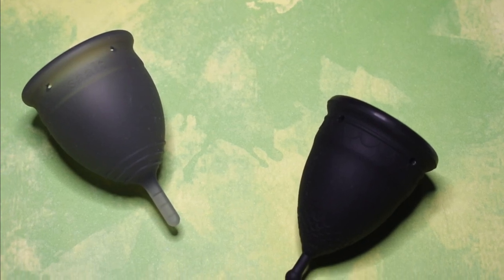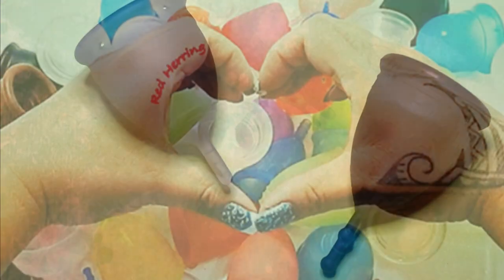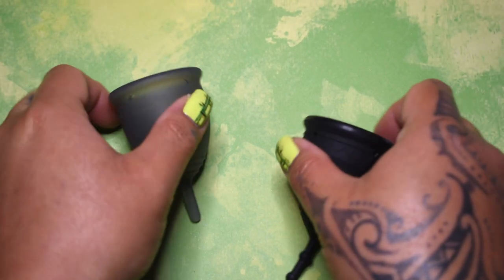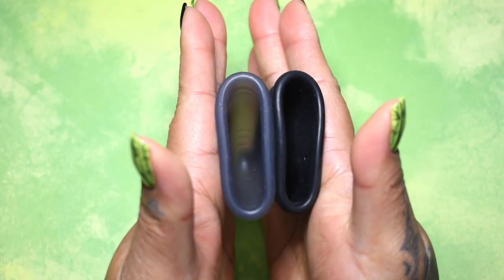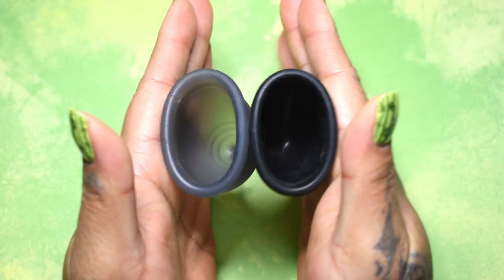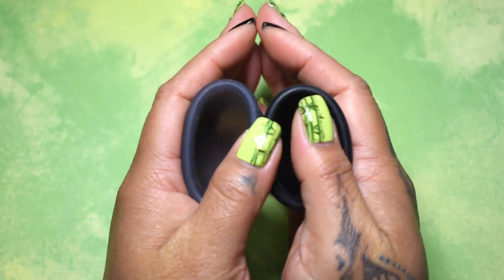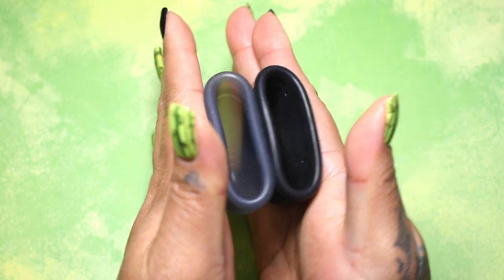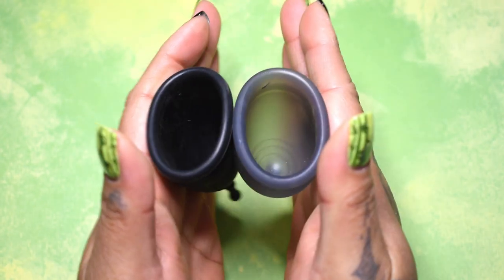Saalt Cup vs Mermaid Cup SOFT Lg Menstrual Cup Squish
Menstrual Cup Squish Comparison:  LARGE SOFT Saalt Cup vs LARGE SOFT Mermaid Cup